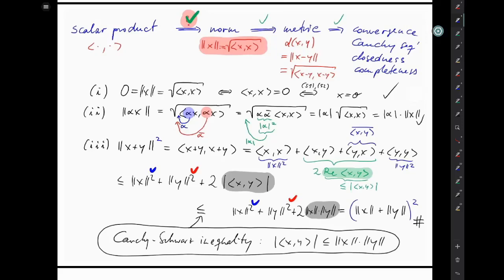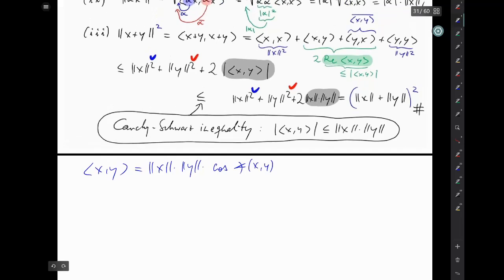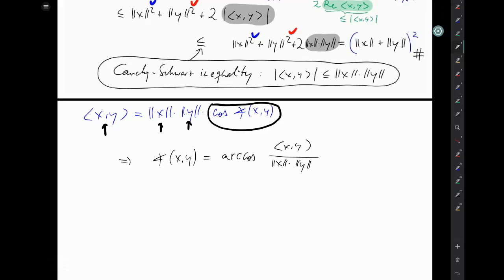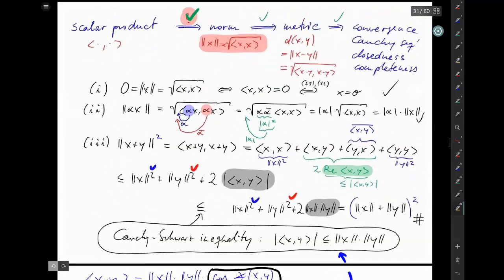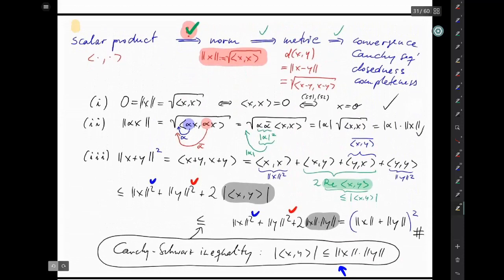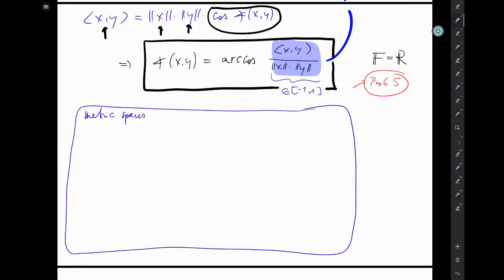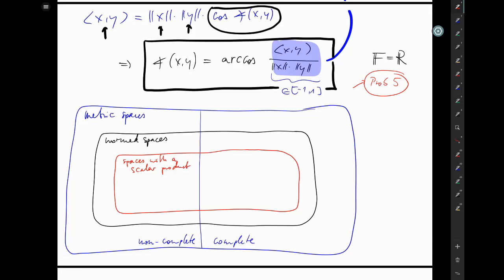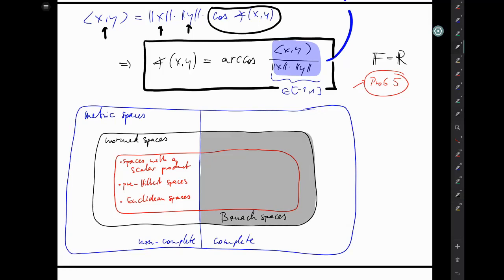Approx&Stab - 2. Crash course on Functional Analysis (C2-14): Hilbert spaces III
Hilbert spaces:
angles, Euclidean space, Hilbert space